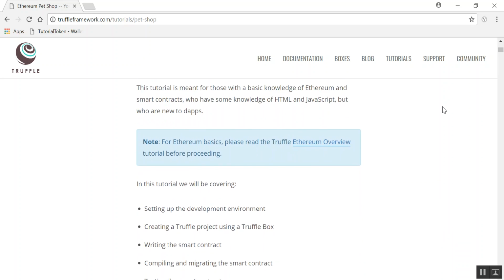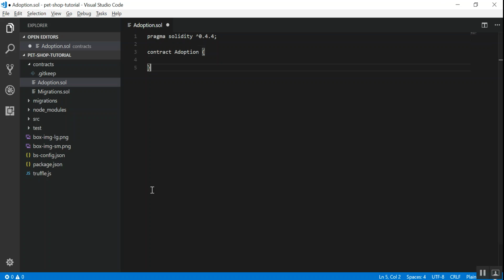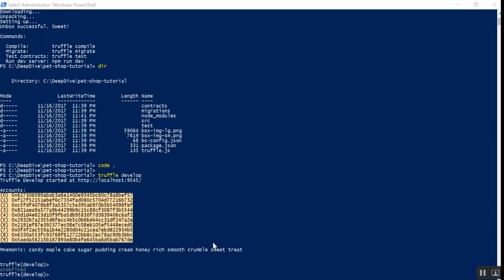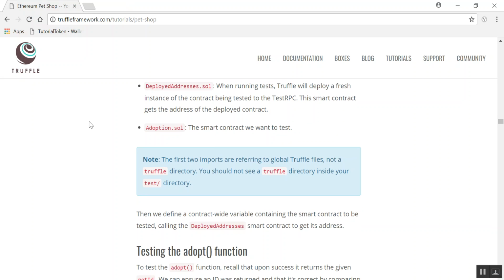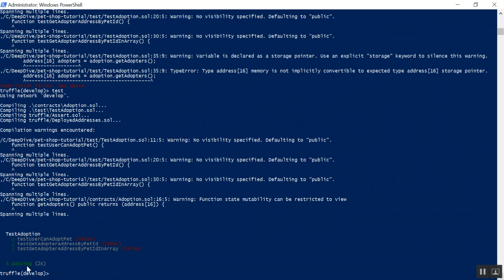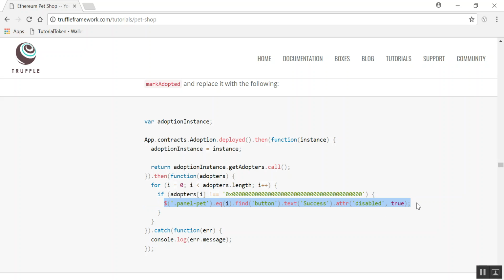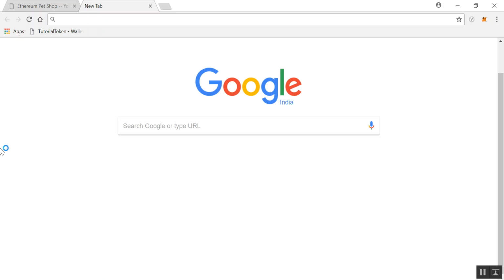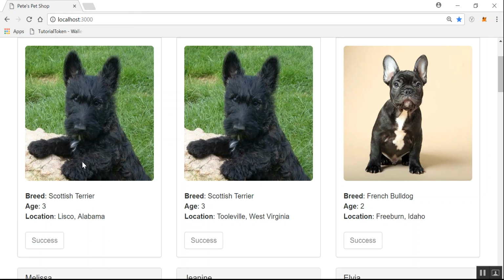Truffle - Pet Shop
The pet shop tutorial explains the creation of a dapp, which is pet adoption tracking system using Ethereum and Truffle. The complete tutorial is @